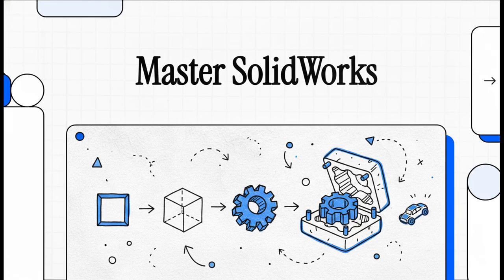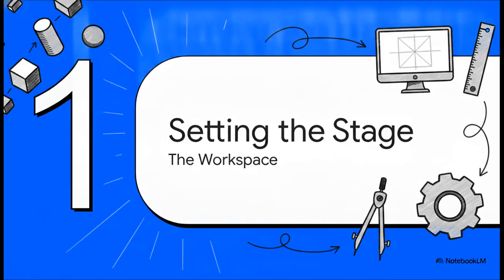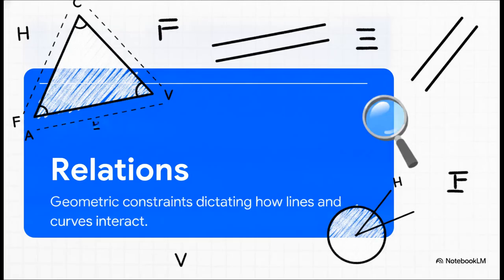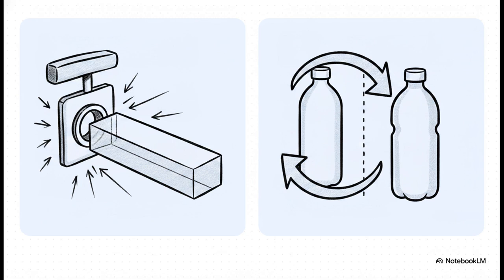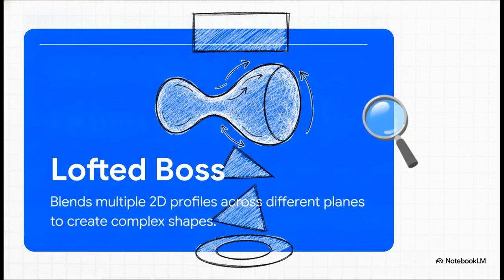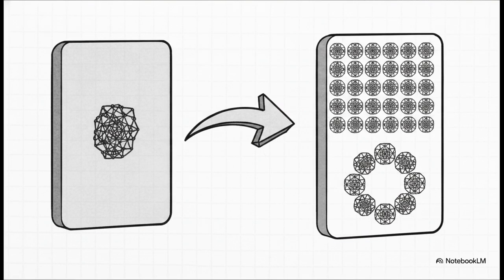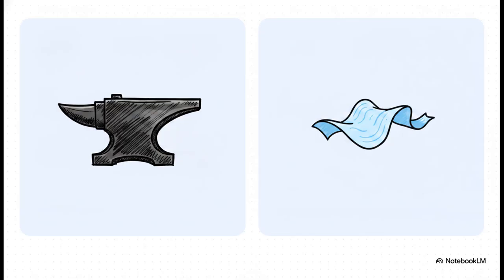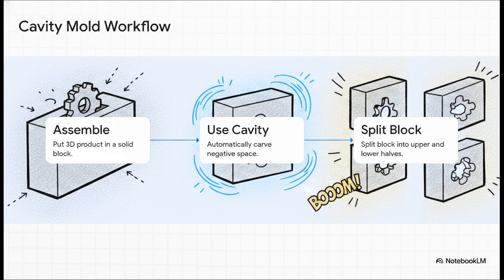Master SolidWorks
Want to master SOLIDWORKS? This video covers the essential skills you need to go from beginner to confident CAD user, including the interface, sketching, feature creation, part modeling, and workflow best practices. Perfect for students, engineers, and designers who want to improve their 3D modeling skills.